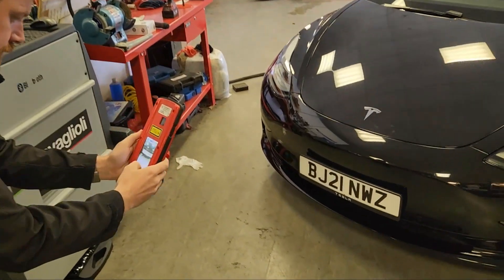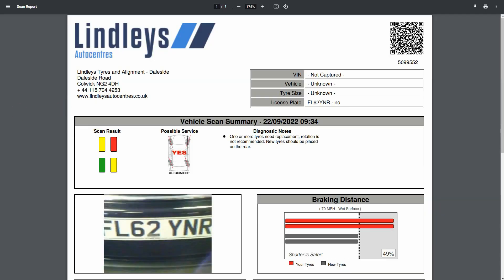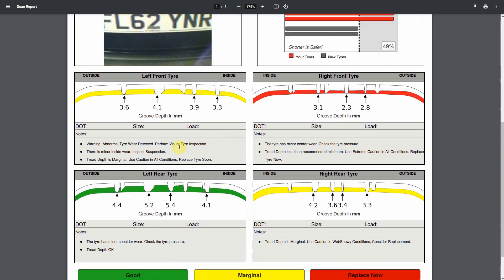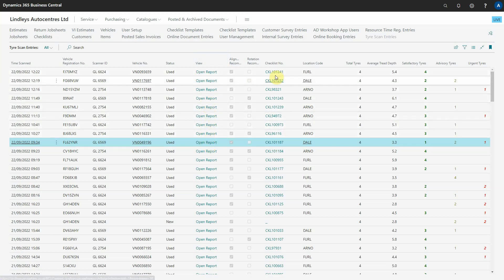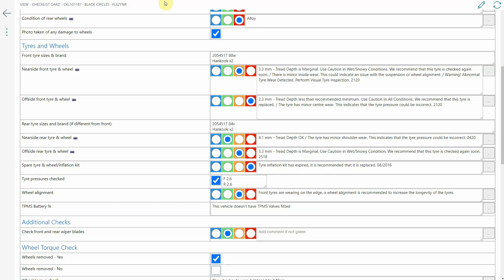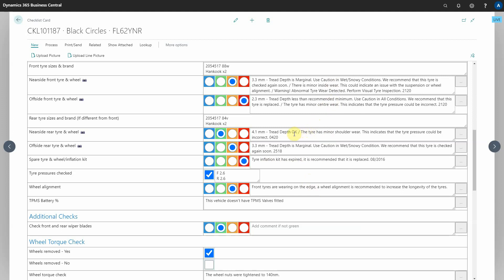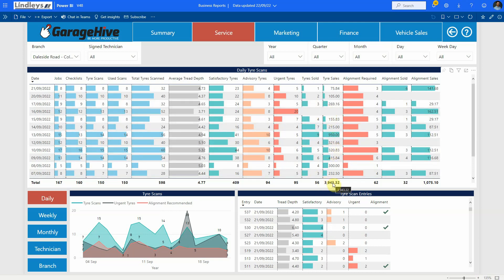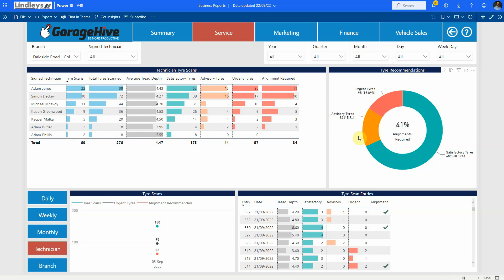How Garage Hive's Groove Glove (tScan) Integration works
This is a quick video to demonstrate how easy the Groove Glove integration is to use in Garage Hive.